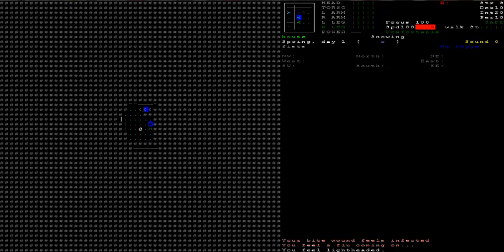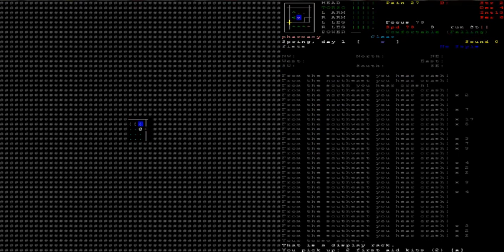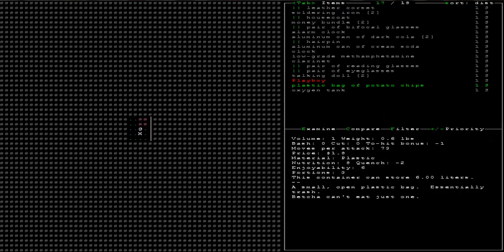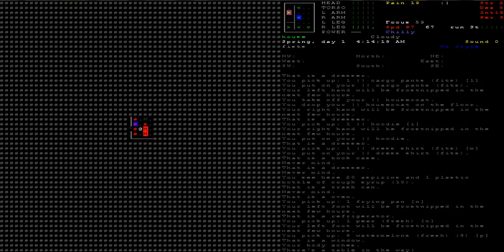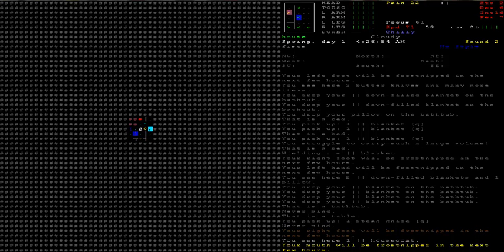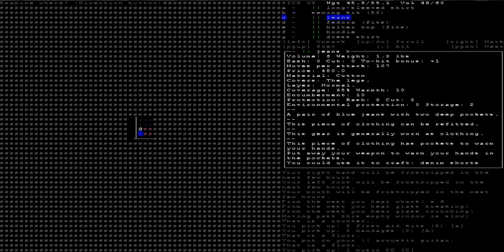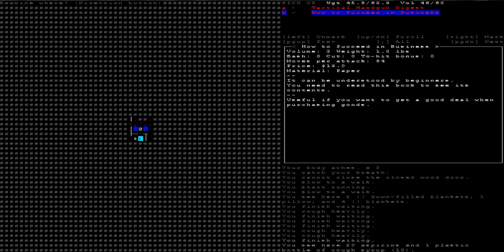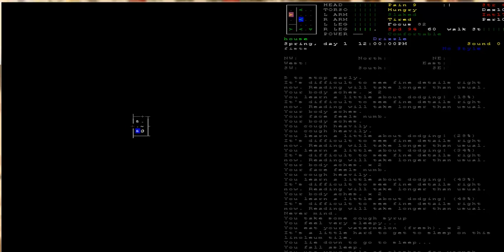Cataclysm: Dark Days Ahead, P1: Cave Bear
It feels good to finally get out of the house, amirite? Looks like all that luck I was saving up is finally paying off.